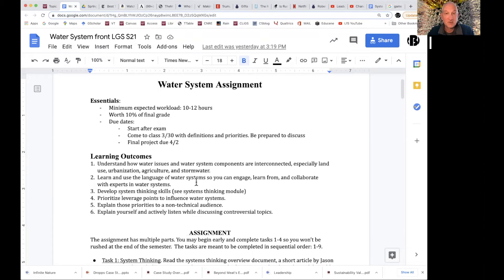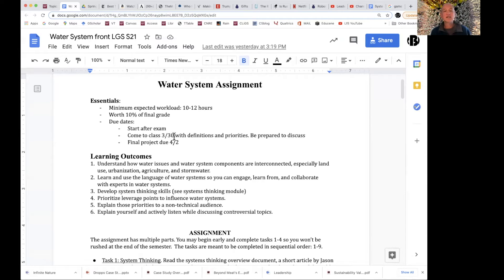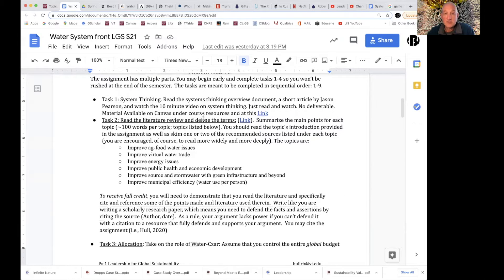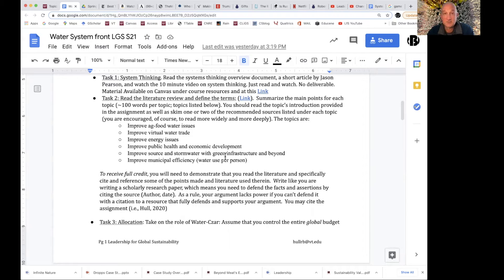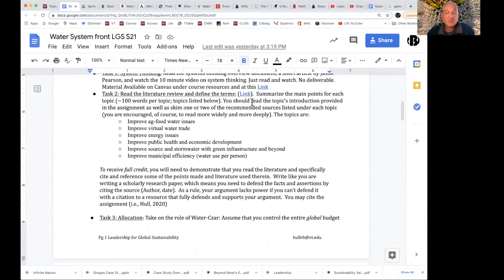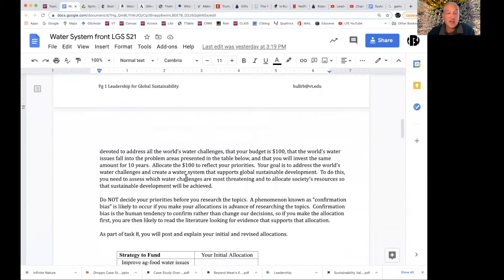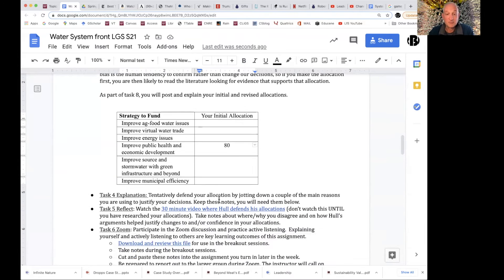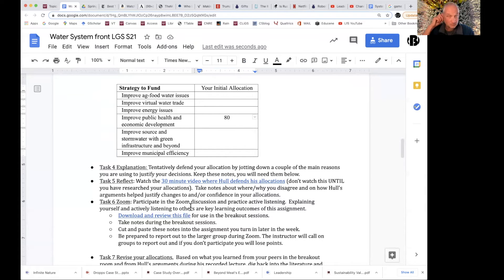System Assignment Instructions S21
Tips for the three system assignments: water security, food and agriculture, climate change,